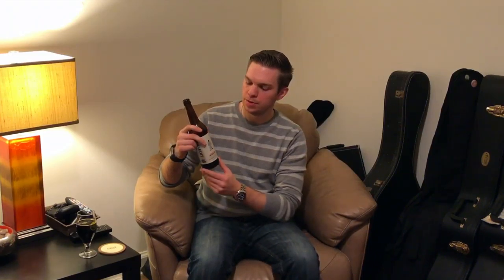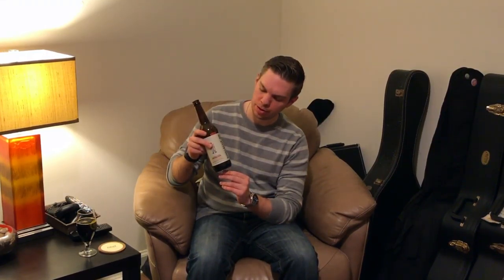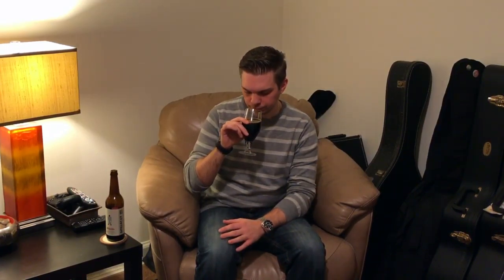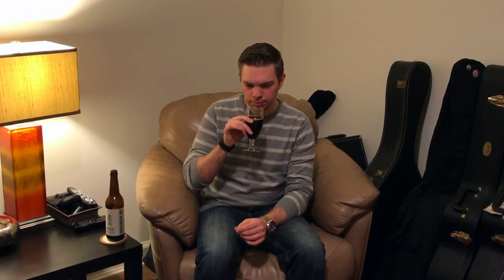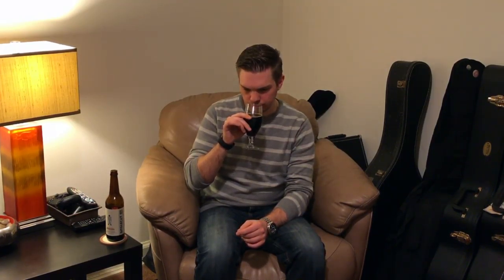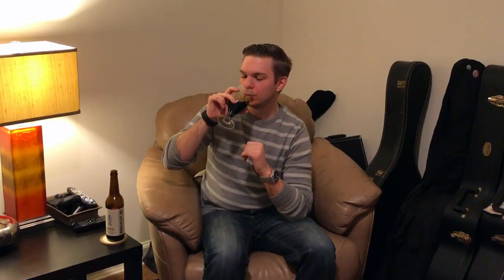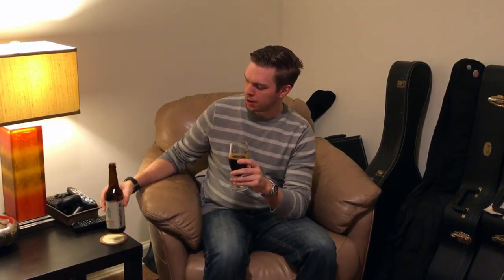That's What It's All A-Stout: Singlecut Beersmiths Heavy Boots of Lead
Beer vlog of Singlecut Beersmith's Heavy Boots of Lead

Untapped: @ThatsWhatItsAllAStout